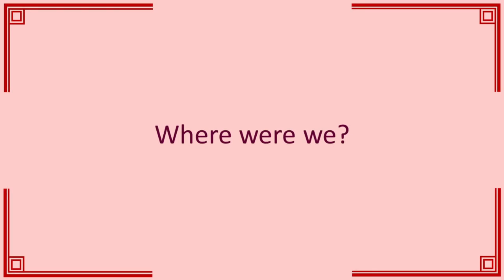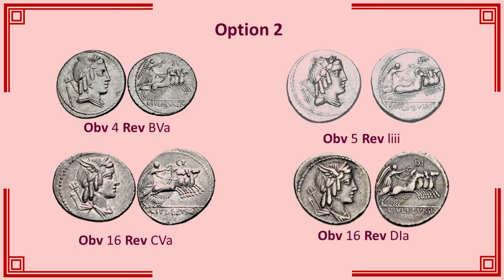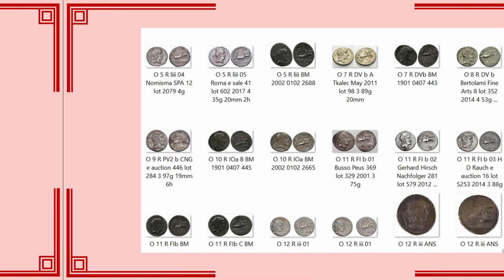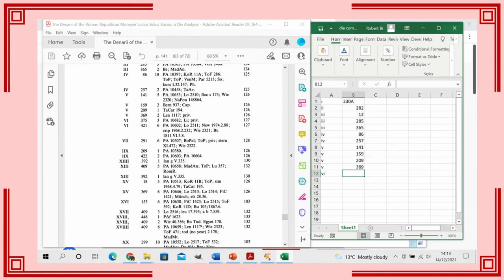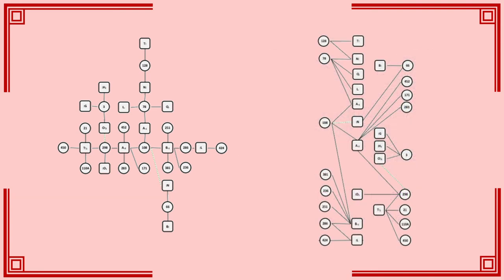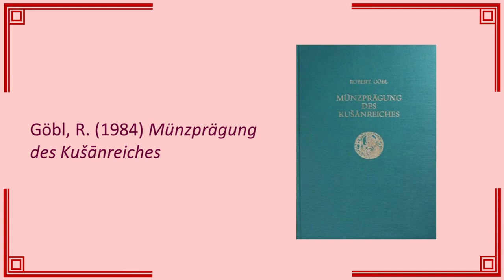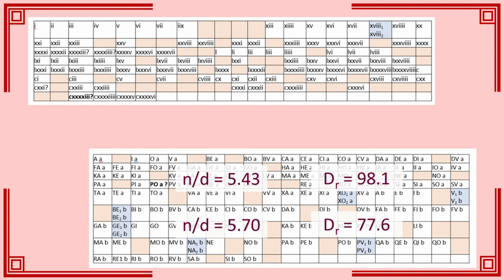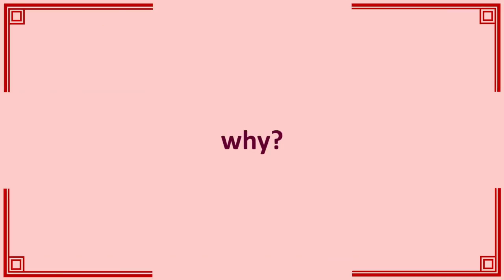Linkage 103 and the coins of Bursio (024)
Having looked at Roman Republican coinage in general its time to turn attention specifically to the coins of Bursio, and particularly the die group, linkage 103, published by De Ruyter in 1997. This talk focuses on the numbered dies, explains some of my process for inter-die analysis, and highlights a curious discrepancy.

00:00 Where were we?
01:55 Linkage 103
05:00 Marks not for tracing forgeries
07:58 Powerpoint and Graph Theory software
11:15 Arranging die charts: spider, chequerboard, workstation
14:00 Something odd
18:00 The missing dies